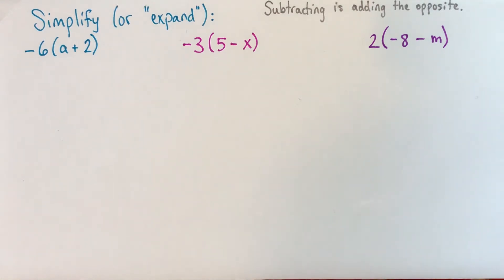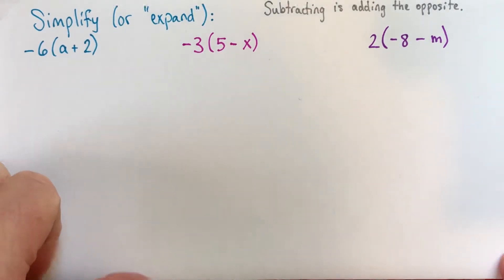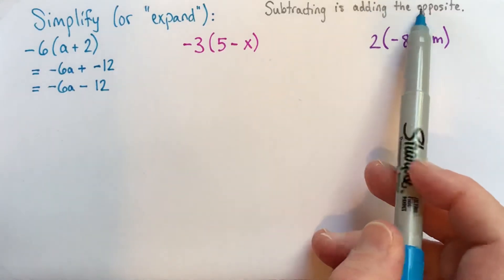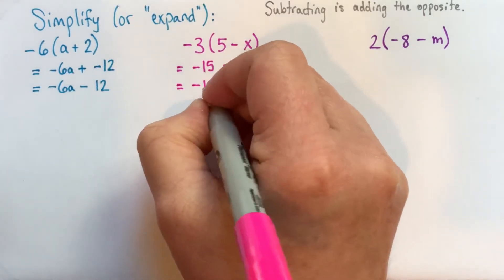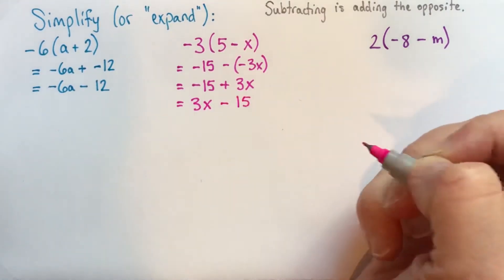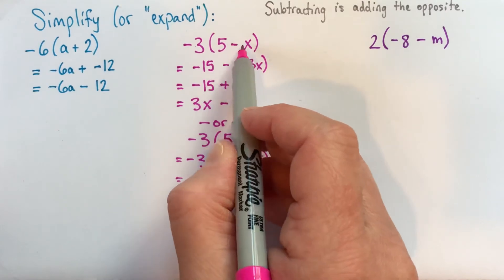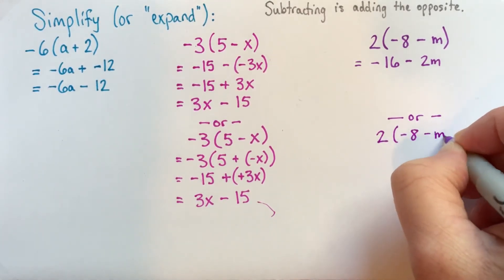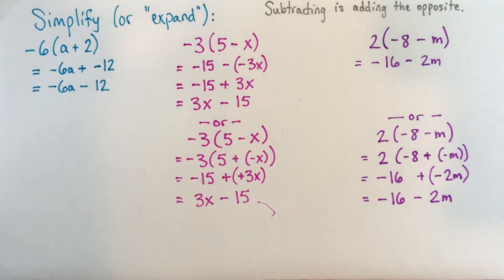Simplifying expressions distributive property... with lots of negatives!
Master multiplying with the distributive property, even when there are lots of negatives!

See three examples of expanding expressions with the distributive property. I’ve chosen examples with lots of negatives, and I’ll explain how to use the relationship between adding and subtracting to be confident about the sign of each term.

This video is part of a playlist which explains how the distributive property in arithmetic connects to the distributive property in algebra. See visuals and examples that make it all make sense! Then learn two ways to solve equations with the distributive property